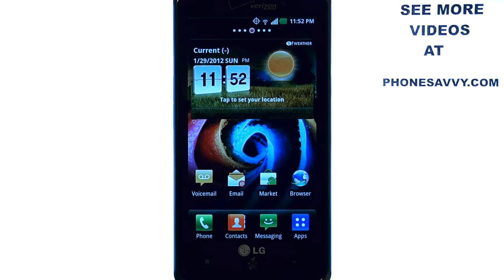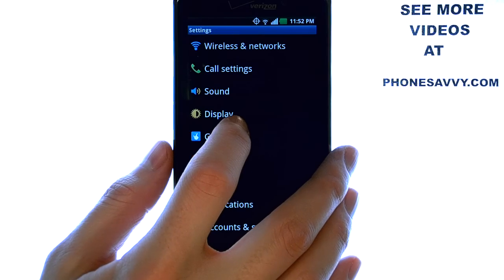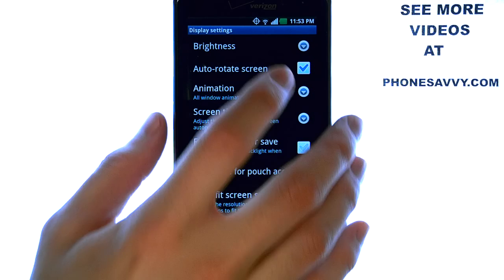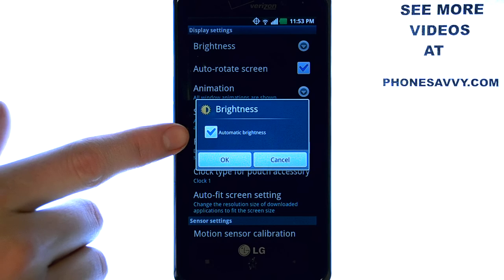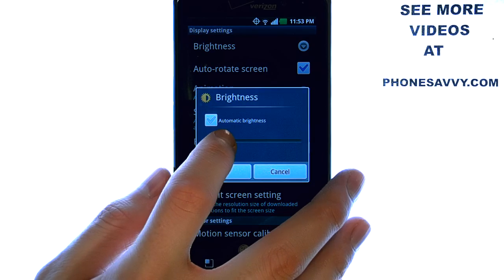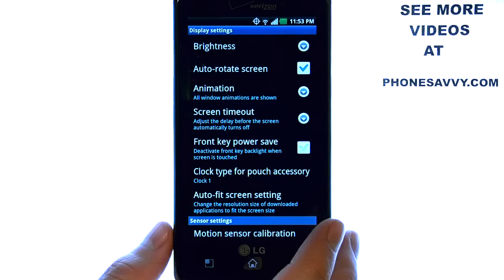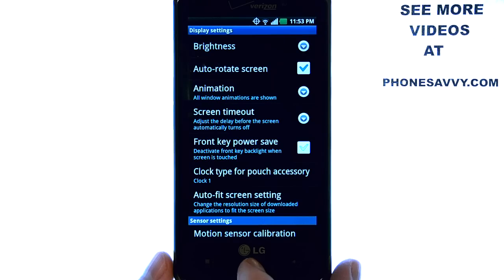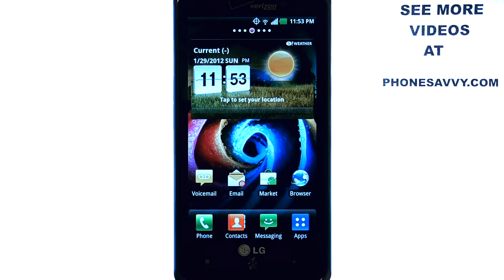How Do I Adjust The Screen Brightness On My LG Spectrum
This video will show how to decrease and increase the screen light brightness.